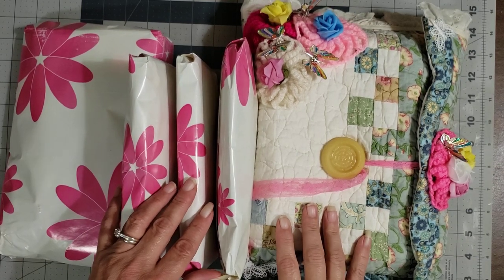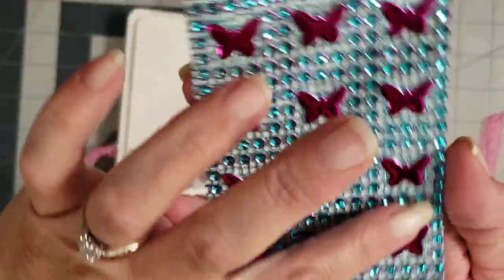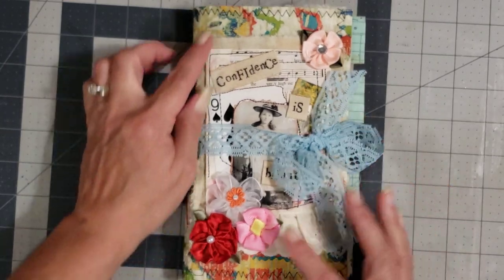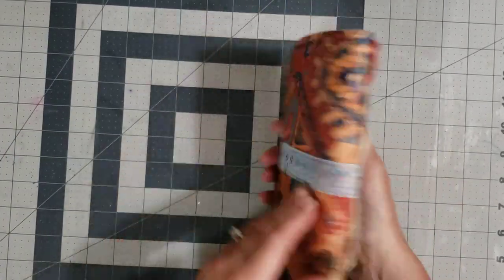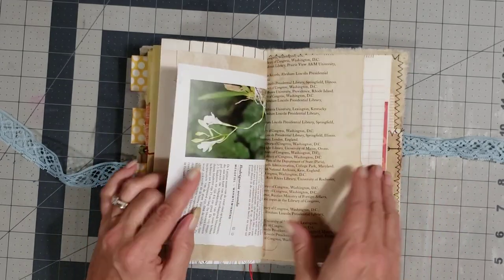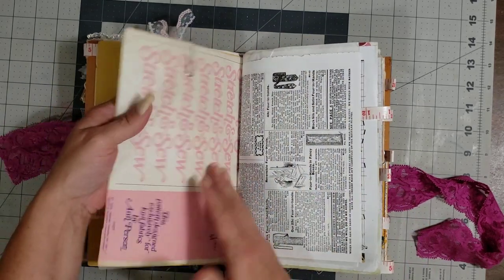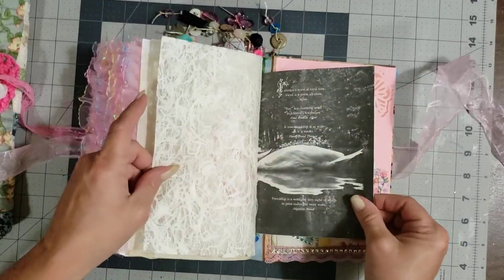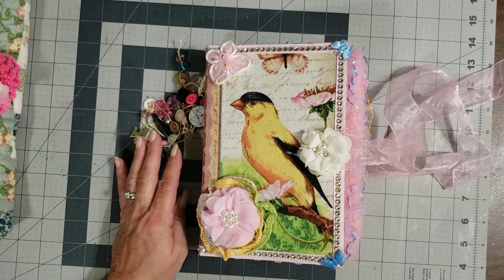DIVINE CONSIGN BOOTH for Yolanda Carranza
Find Yolanda here:  Socrafty100 on YouTube